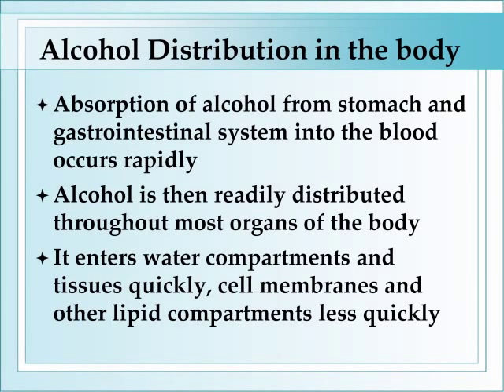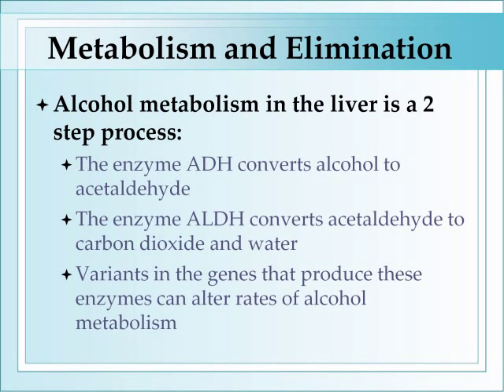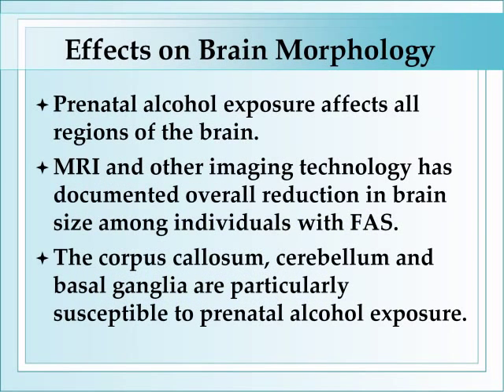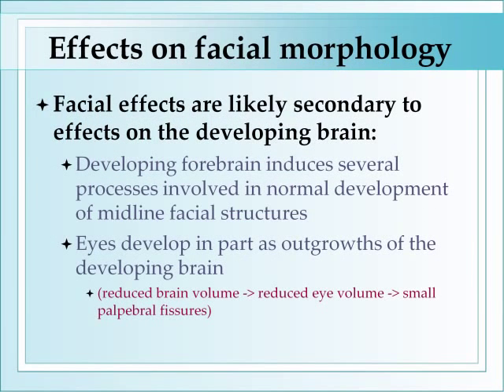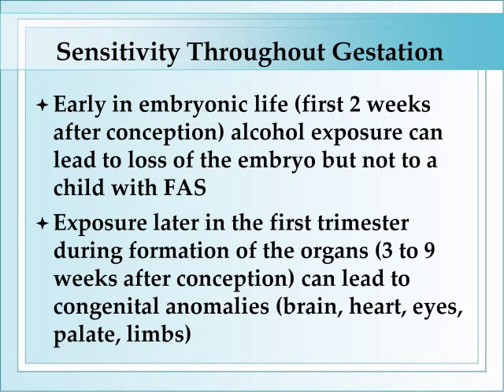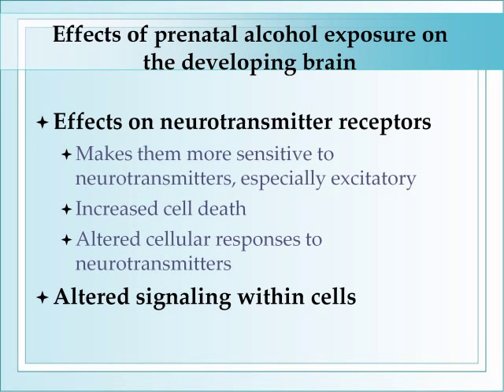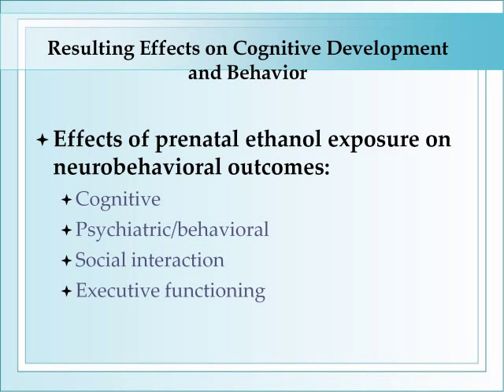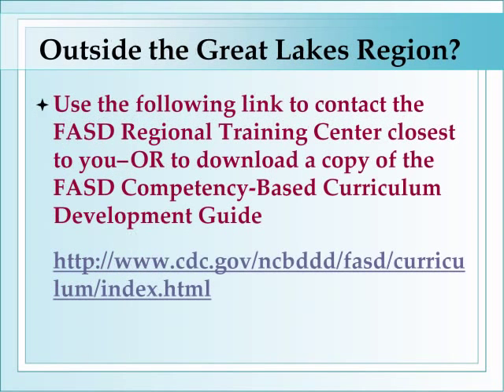Biological Effects of Alcohol on the Developing Embryo and Fetus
This podcast describes the effects of prenatal alcohol use on the developing embryo and fetus and the implications on development and behavior.  This is the fourth podcast in a series of eight.